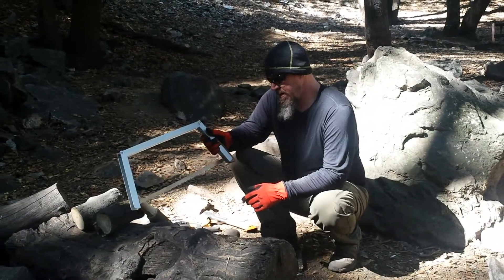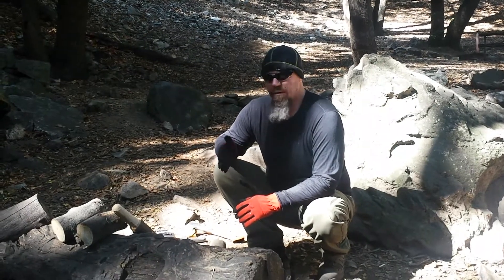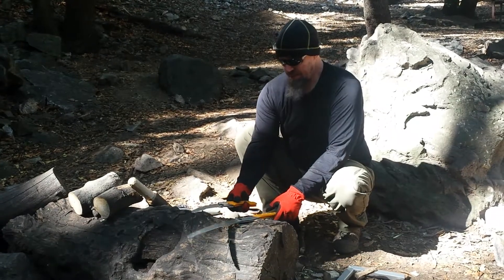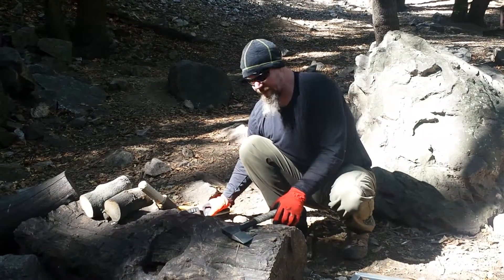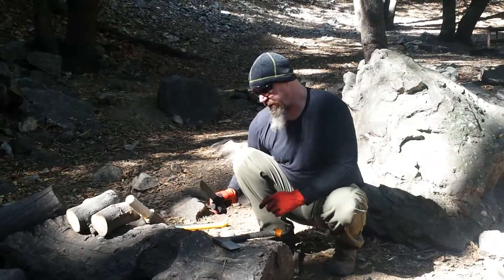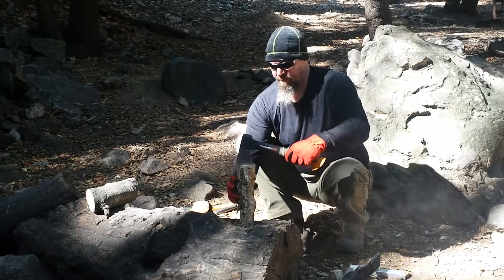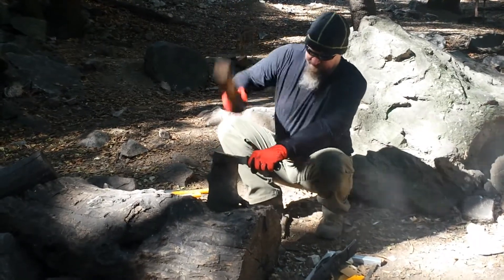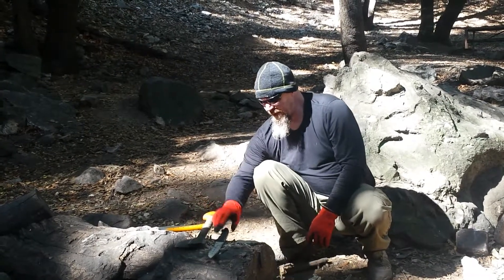Firewood Processing Tools...